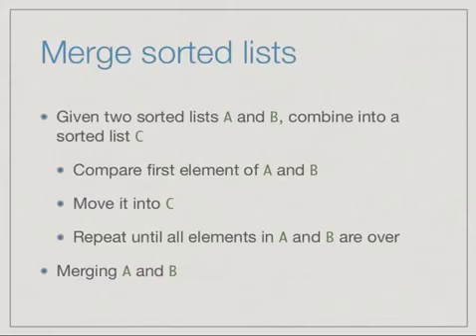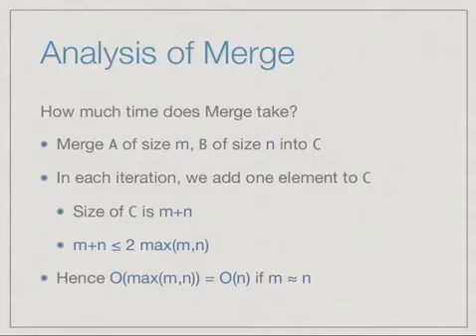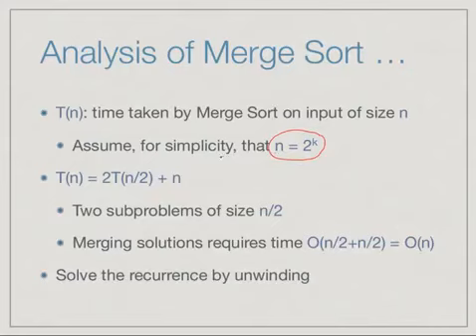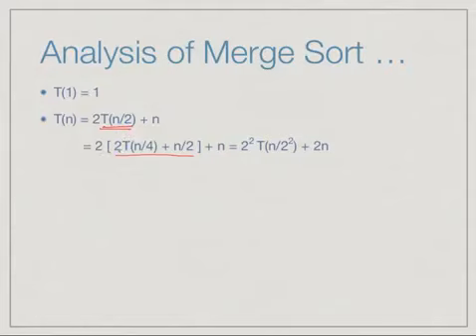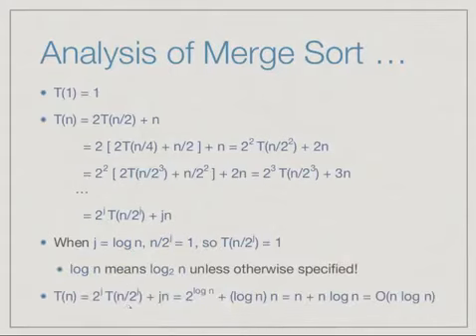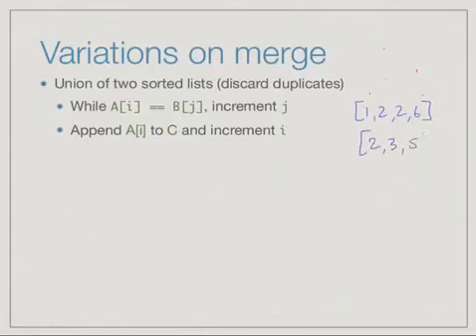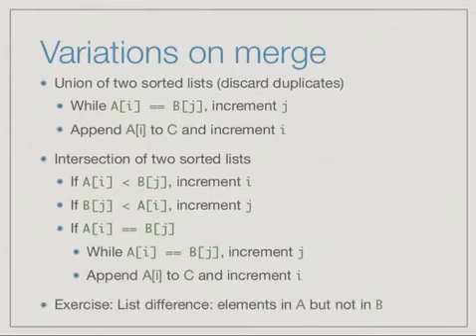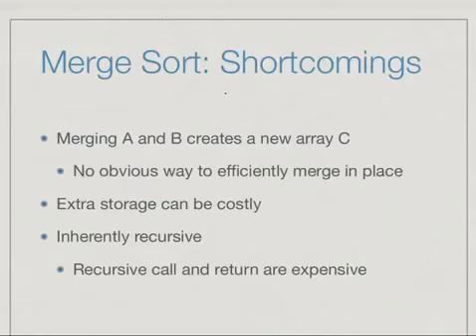LECTURE 20: MERGESORT, ANALYSIS